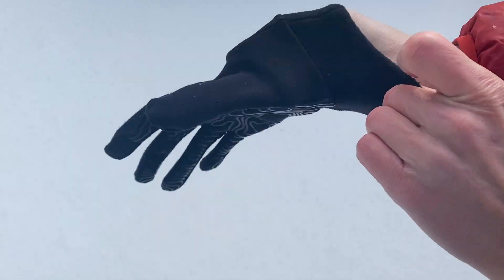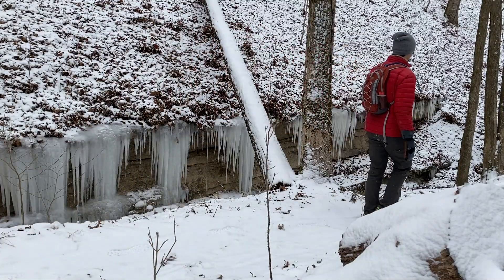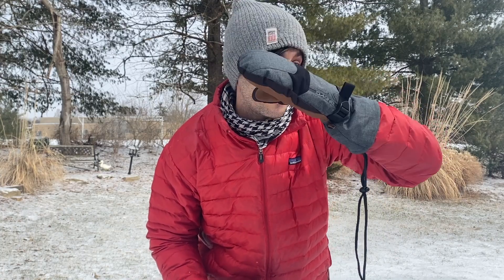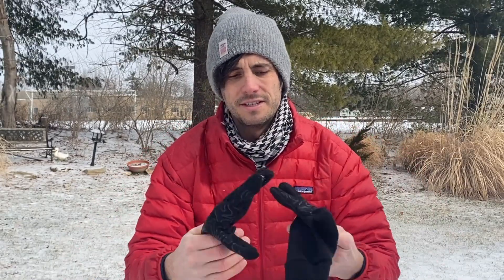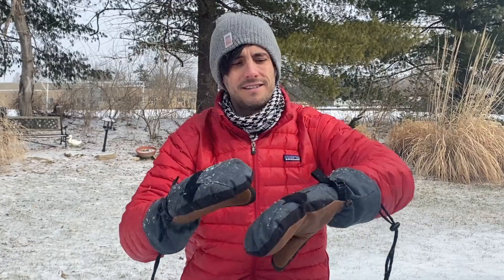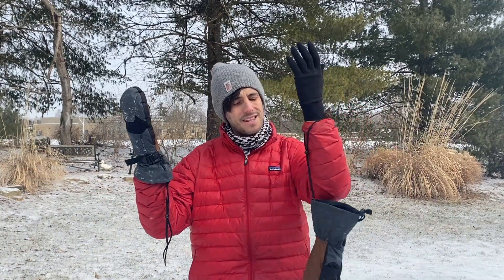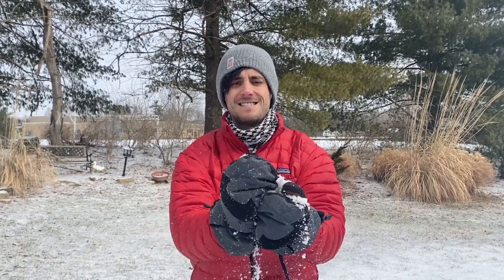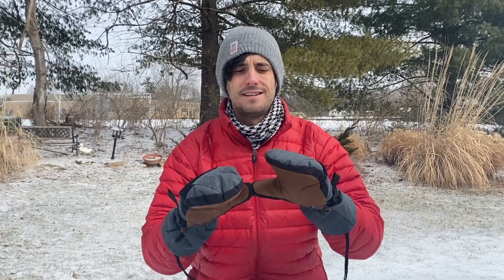My NEW Cold Weather Hiking Mittens | Dakine Leather Scout Mittens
Dakine Leather Scout Mitt

Today I’m showing off my new cold weather hiking mittens, my Dakine Leather Scout Mittens. If you’re looking for a pair of budget winter mittens for your winter day pack gear list, at $55 (retail) the Dakine Leather Scout Mitt will keep your hands warm and cozy. Featuring a leather palm for toughness, a waterproof DK Dry insert layer for wet conditions, fleece lining, and additional touch screen compatible fleece liner gloves have got you covered in any sort of winter hiking conditions.

I’m super happy with them so far. I think you will be too!

Check out my blog for a more detailed review of my Dakine Leather Scout Mittens

My hiking gear list and filming equipment!

CLOTHES (My essential hiking clothes)
Nike Wildhorse 6
Under Armour Men’s ColdGear
Wrangler ATG Fleece Lined Utility Pant

PACK
Wenzel Hydrator 14
CamelBak Hydration Pack*
*I like this hydration pack better than what comes with the Wenzel.

CAMERAS
iPhone 11
GoPro Max
SanDisk Extreme 64GB microSDXC

TRIPODS
Bluhorn All in One Selfie Stick ($24.99)
Sunpak 620 Tripod ($12.95)

MUSIC (AudioHero) - Get a FREE AudioHero membership when you purchase TubeBuddy Pro
Don’t Stop

CHAPTERS
00:00 - Intro
00:33 - Ice Scraper
01:00 - Touch Screen Compatible Fleece Liner Gloves